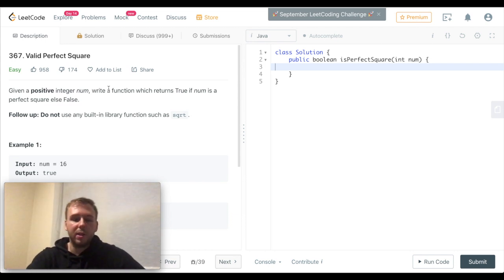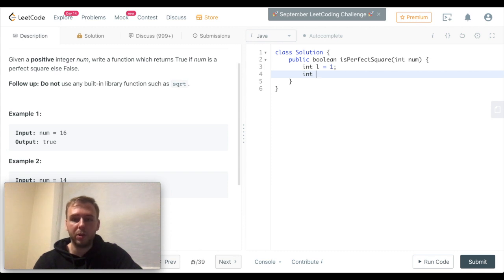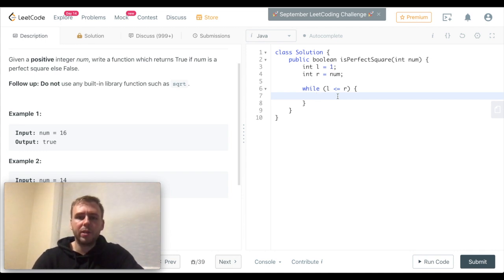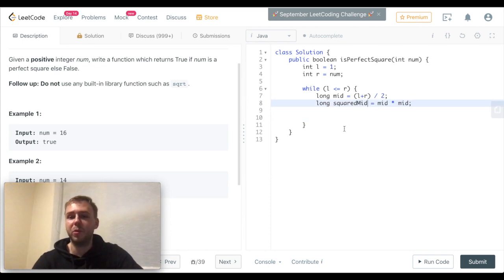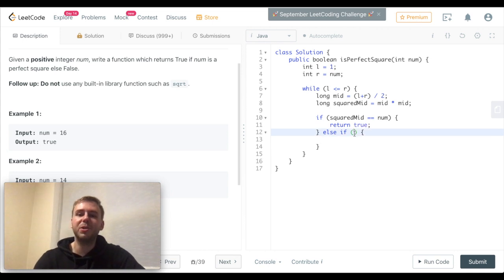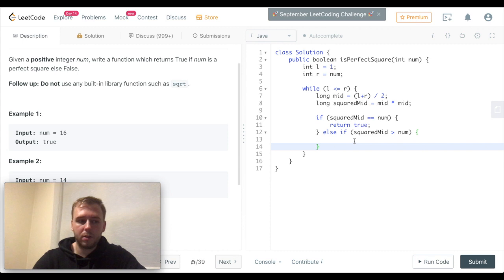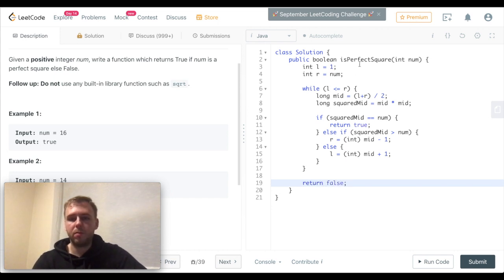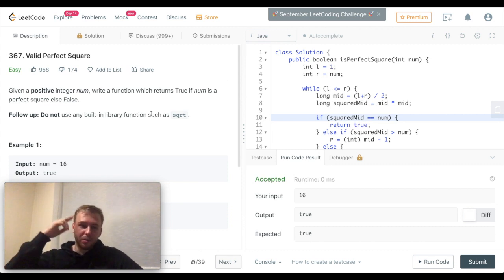Leetcode 367. Valid Perfect Square [Java]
Valid Perfect Square leetcode question explained in Java.